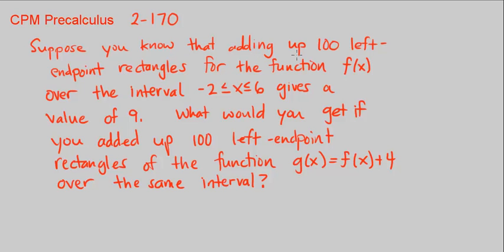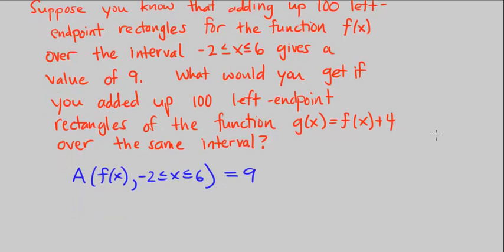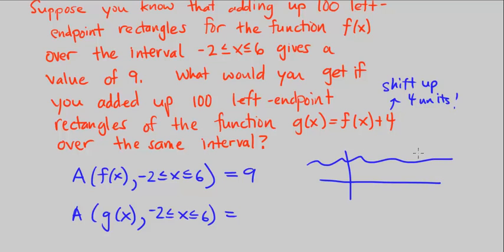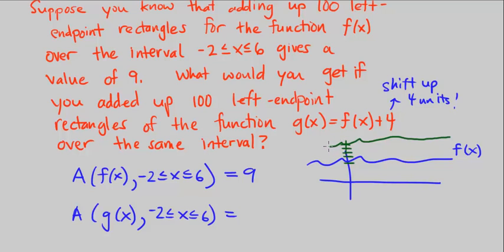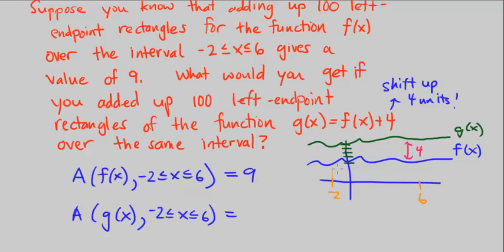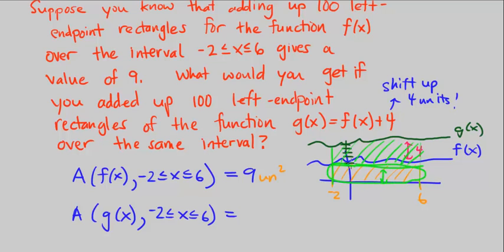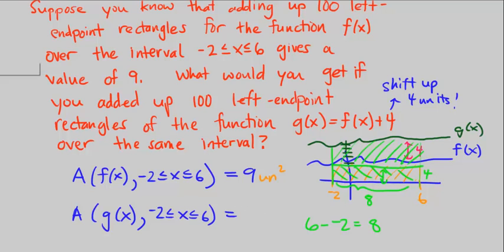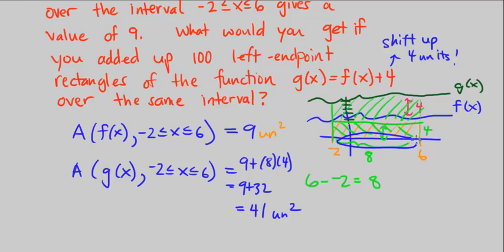CPM Precalculus 2-170 - Finding the area under a vertically shifted function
Finding the area under a vertically shifted function